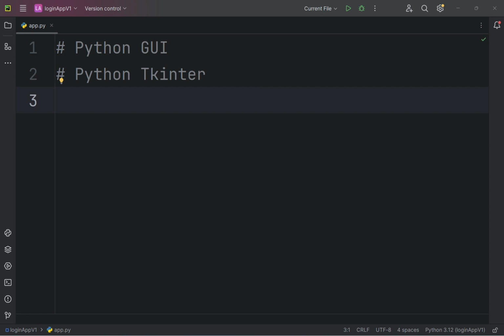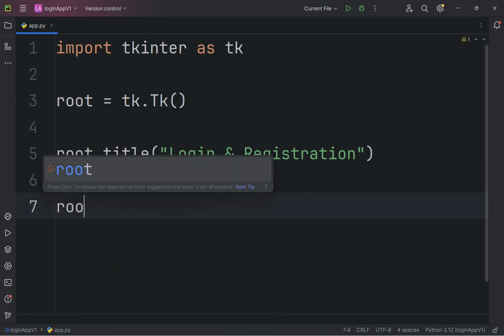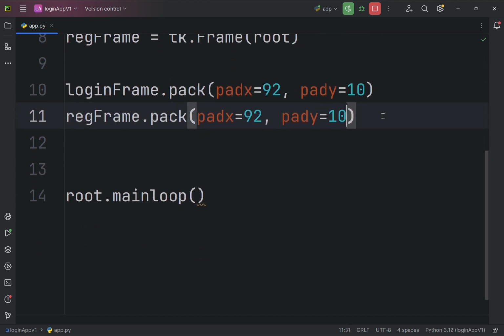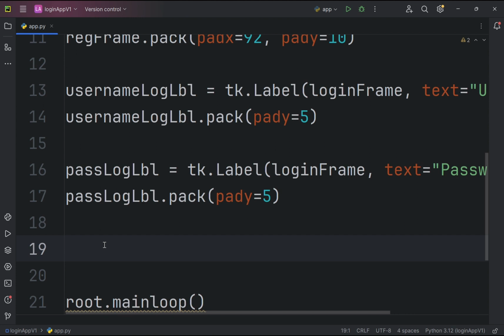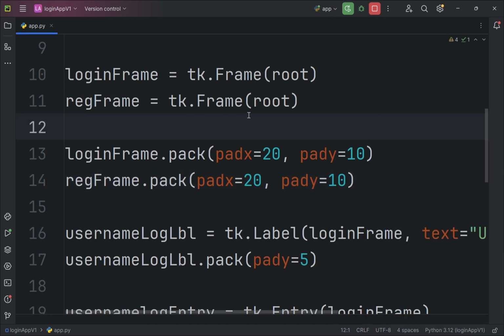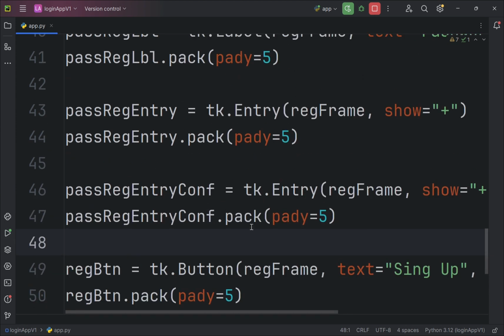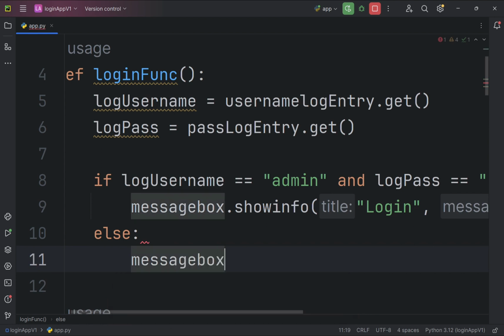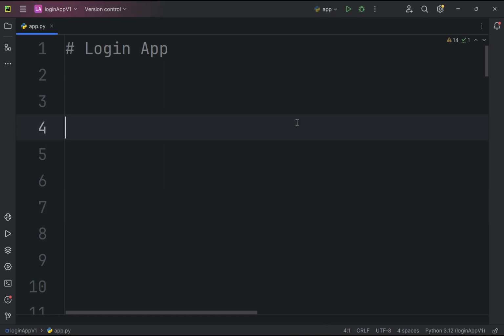How to use Tkinter Python Graphical Interface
📌 What You'll Learn:
Python User Interface Design
Python Tkinter Application Development,
Python GUI Best Practices
Python Tkinter Messagebox Gui Design
PyQt5 Application Development
Tkinter Pack Manager Guide
Python Tkinter Pack Layout

👩‍💻 Who Is This For:
Perfect for Python enthusiasts eager to enhance their programming skills. Whether you're a beginner or an experienced developer, this tutorial offers valuable insights into leveraging decision making to create more robust Python applications.

🎥 Video Highlights:
00:00 Introduction 🔗
04:24 Creating GU 🔗
09:59 Organizing Widgets 🔗
13:39 Adding Widgets 🔗
34:05 Event Handling 🔗

👍 Why Learn Python Tkinter?
Learning Python Tkinter is advantageous for several reasons: its ease of learning due to Python's simplicity, cross-platform compatibility ensuring applications run smoothly on various operating systems, a rich widget set for creating versatile GUIs, customization options for tailoring appearance and behavior, seamless integration with the Python ecosystem for enhanced functionality, rapid prototyping capabilities, ample community support and resources for learning and troubleshooting, and industry adoption in various domains, making it a valuable skill for software development.

Ready to elevate your Python programming skills through Tkinter? Let's embark on this enlightening journey together! 💻🚀